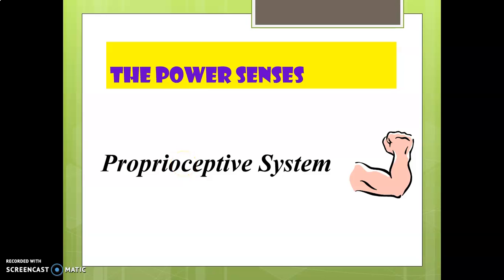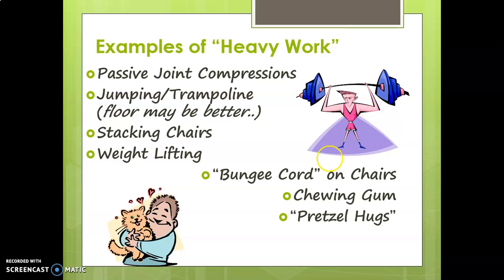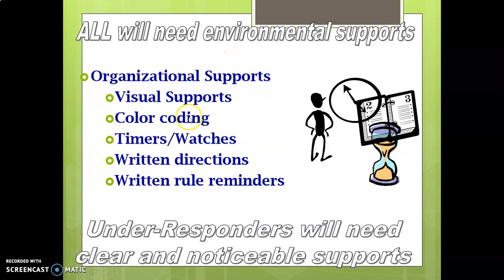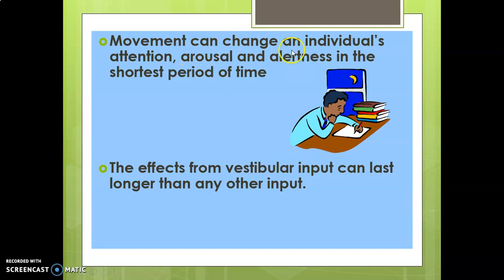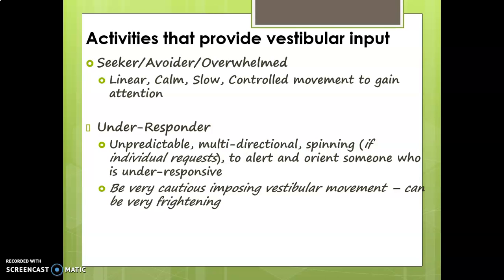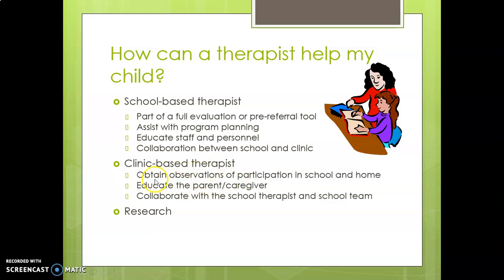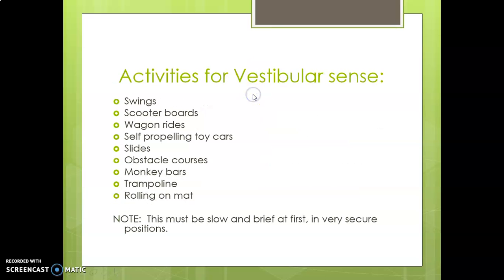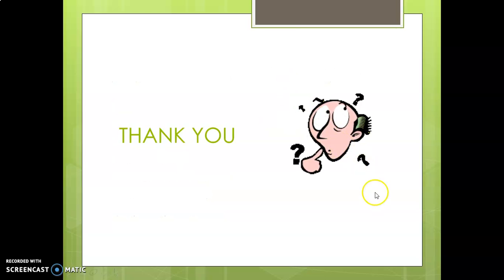Sensory integration part 8, Prof Nishand PD, AWH Special college